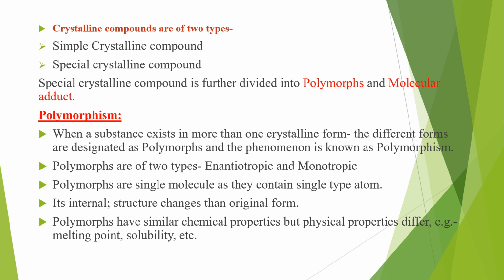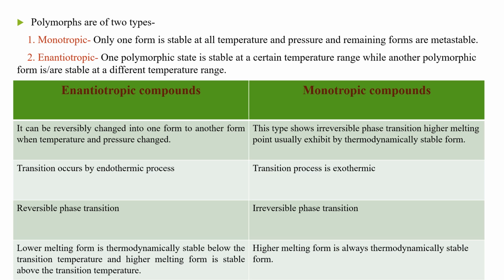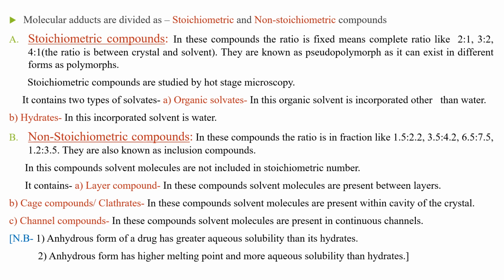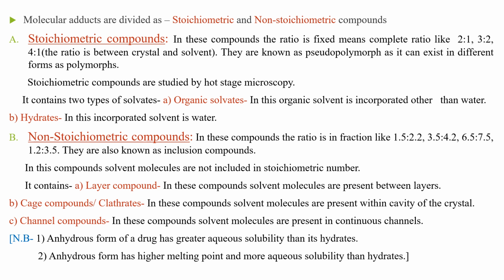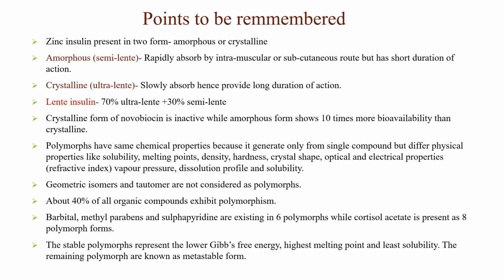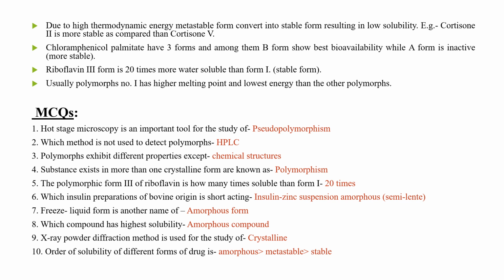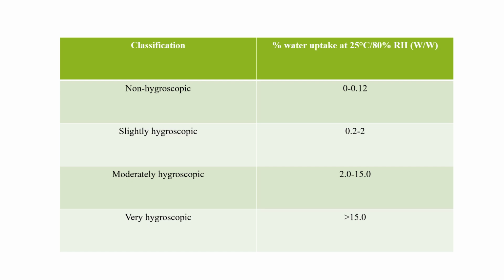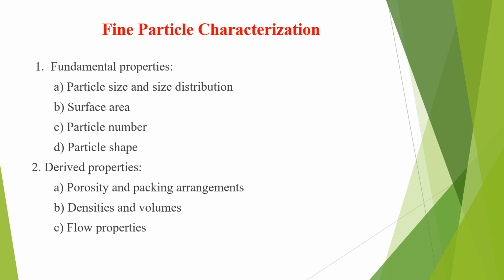Industrial Pharmacy | B.Pharmacy 5th Sem | Preformulation Studies | Part 2 | Professor of Pharmacy